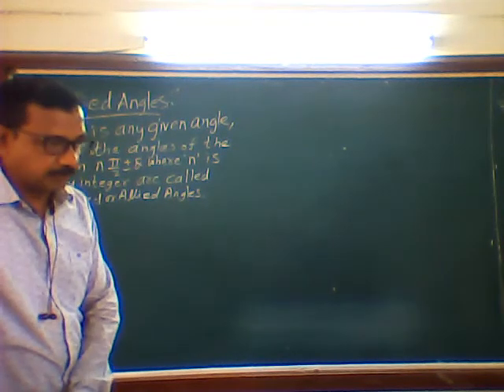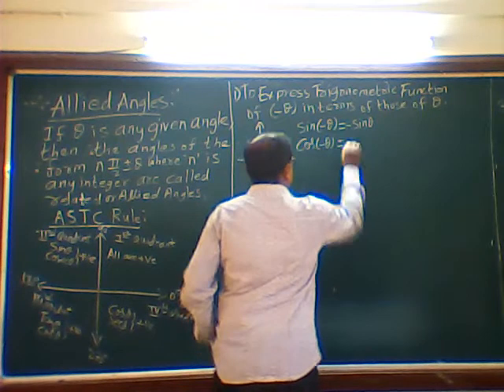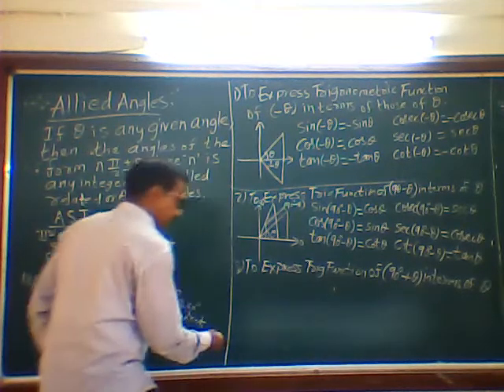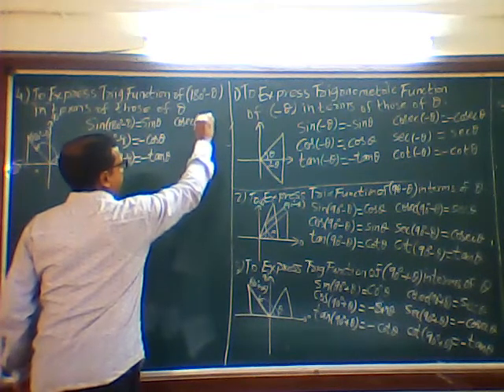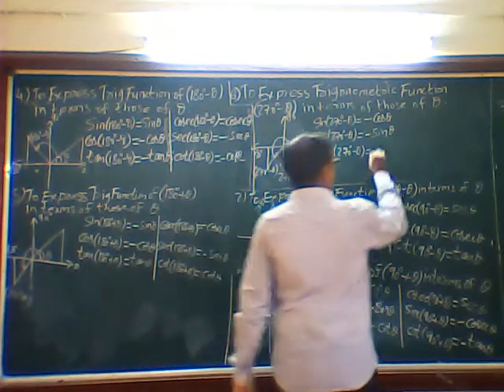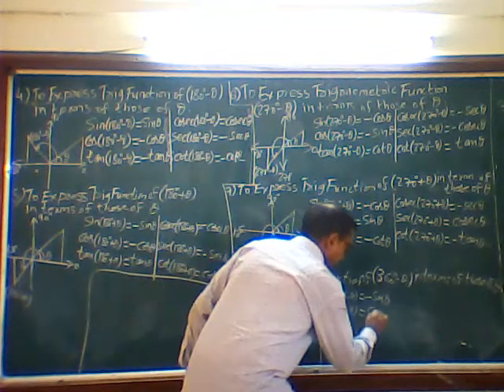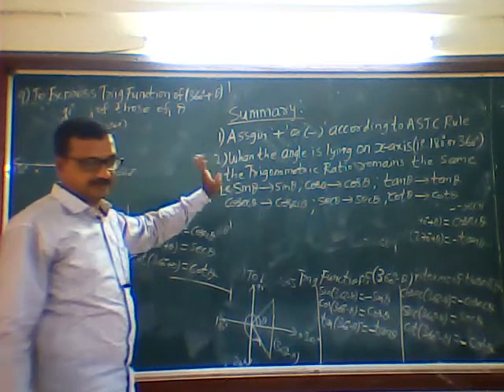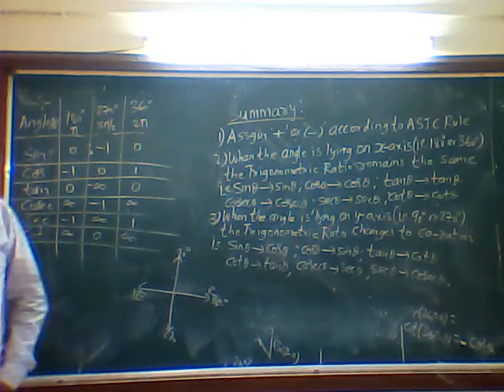Maths : Trigonometry Allied angles Part5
Class: BCA 1st Sem
Subject: Maths
Concept: Trigonometric Allied angles